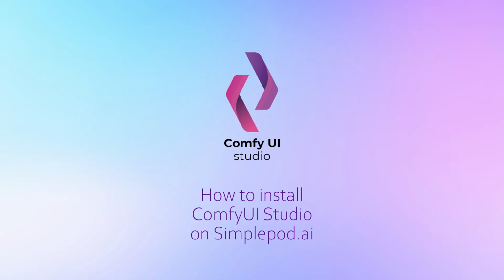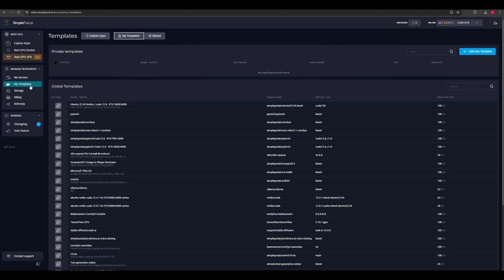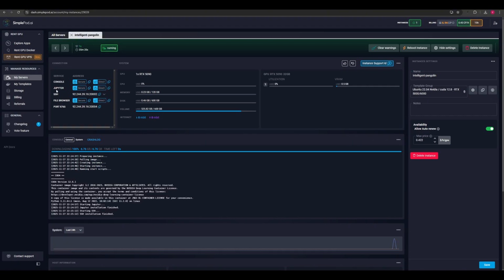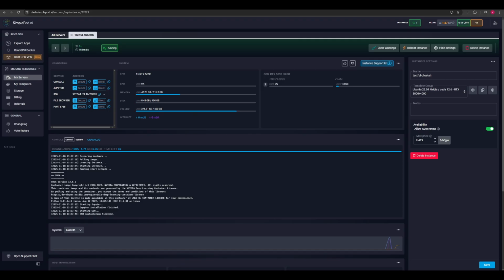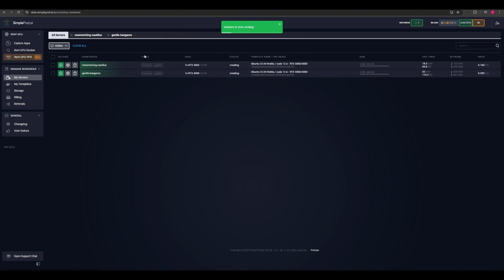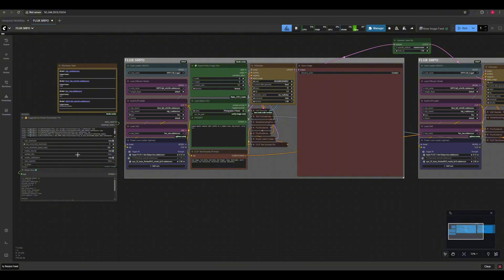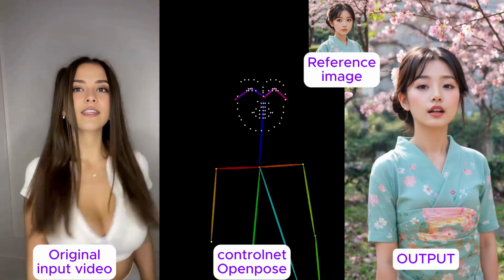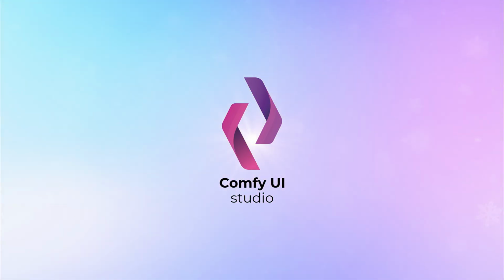Best RunPod Alternative: 5090 GPU for Half the Price (Full Guide)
🔥 Create Unlimited AI Content for Only 46¢/Hour — Full Comfy UI Cloud Tutorial!

In this video, I’ll show you how to rent an RTX 5090 GPU for just $0.46/hour using Simplepod.ai — a powerful and affordable alternative to RunPod.
You’ll learn how to set up Comfy UI, install my 300+ pre-installed workflows, and start creating AI videos, images, voice cloning, lip sync, and more in minutes.